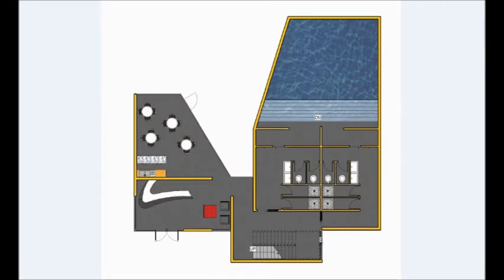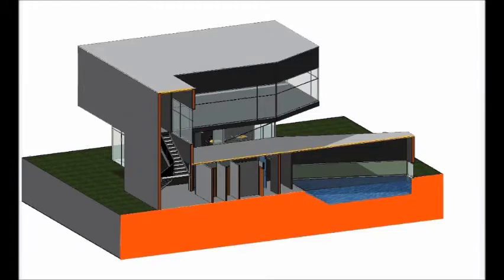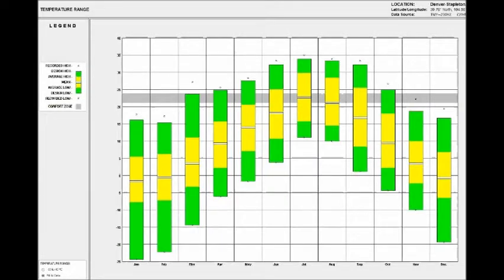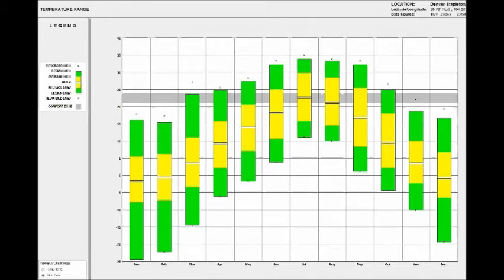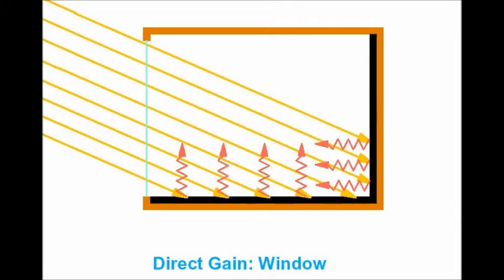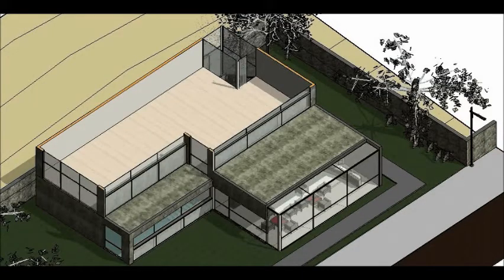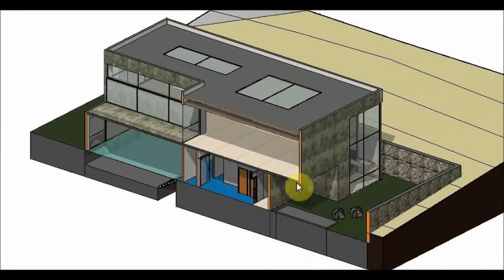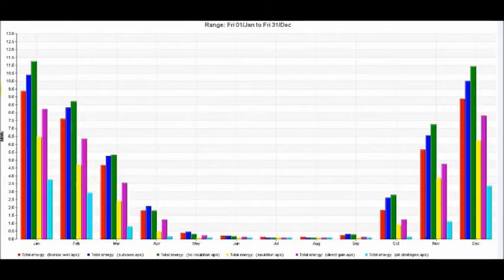Parmis Nadali_Passive heating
SDBE Passive Design, 2014